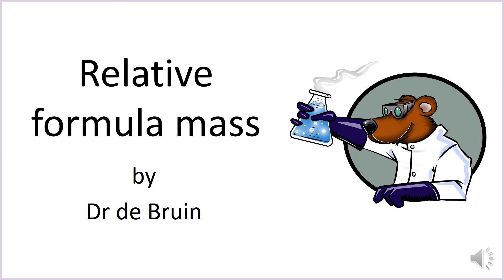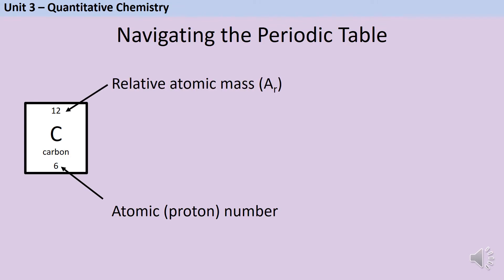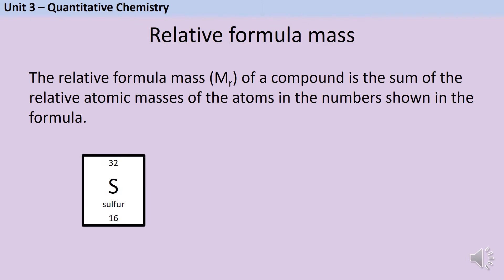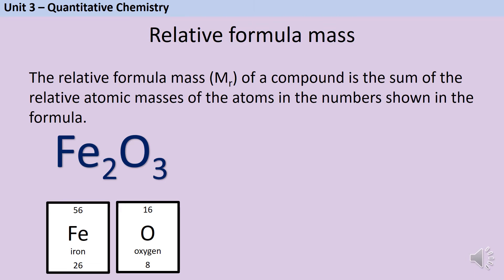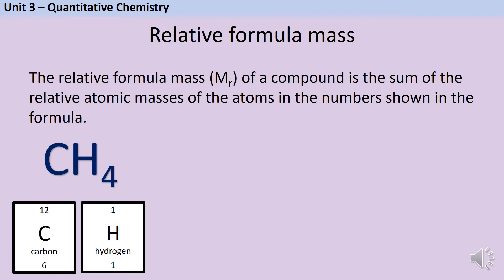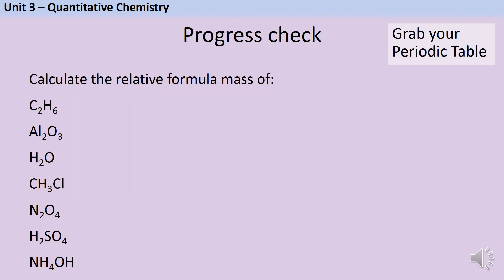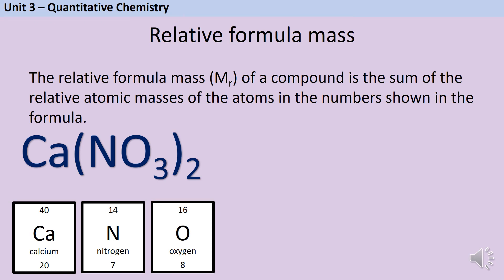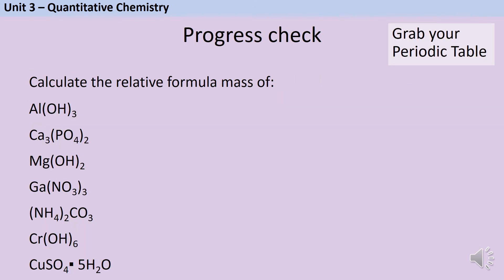Calculating Relative Formula Mass (Mr)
A tutorial introducing the concept of relative formula mass and how to calculate it. This video is aimed at those taking AQA GCSE Chemistry (specification 8462) and GCSE Combined Science (specification 8464), but will be useful for all students of quantitative chemistry. (See specification 3.1.2 Relative formula mass